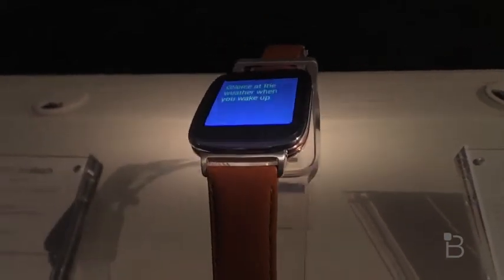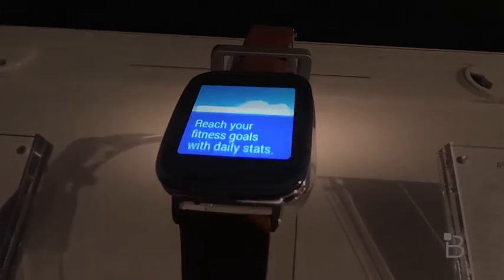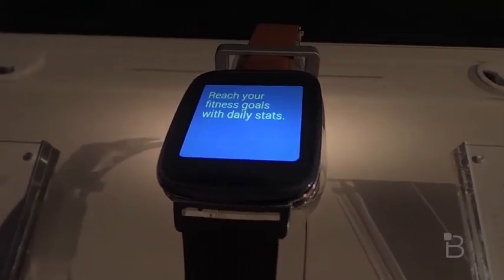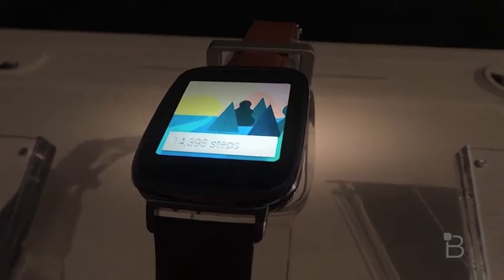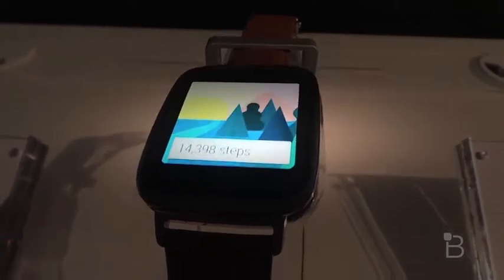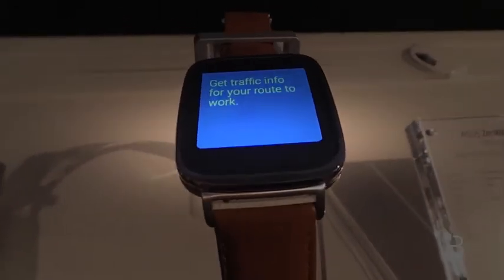Asus Zen Watch Hands-On | BTechVision